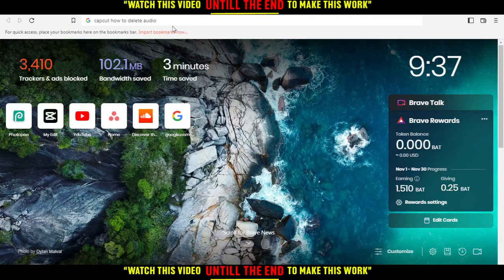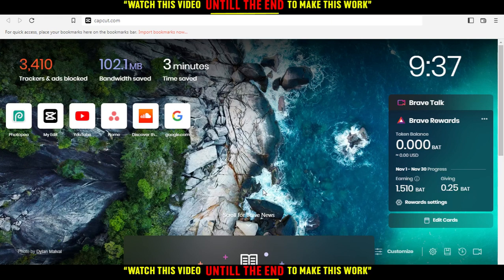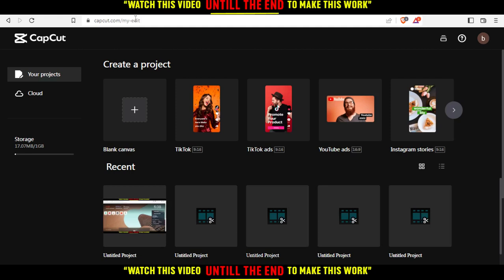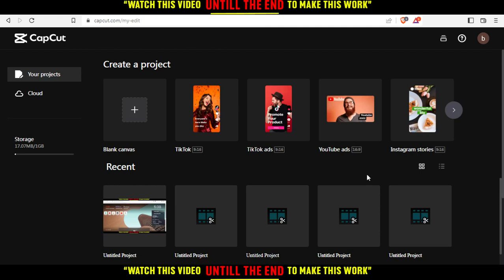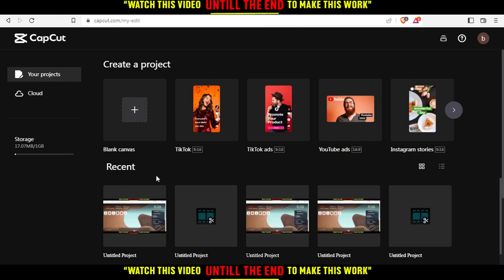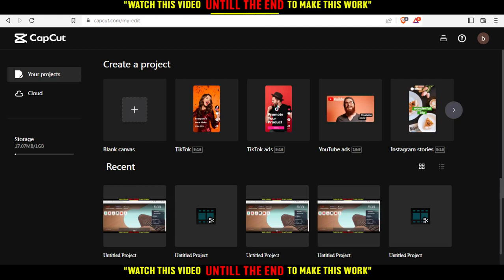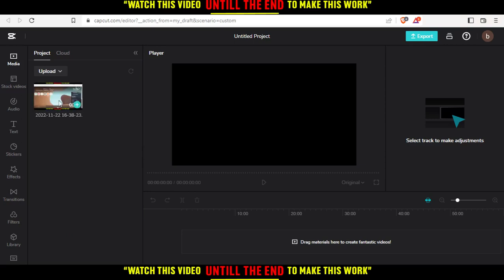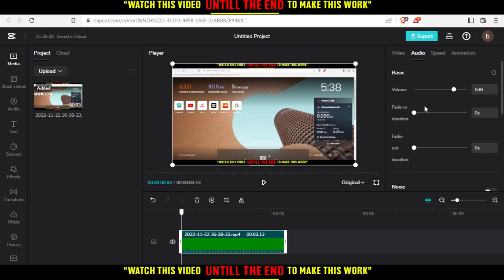How To Delete Audio In CapCut Tutorial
Today I show how to delete audio in capcut tutorial,capcut tutorial,delete audio in capcut